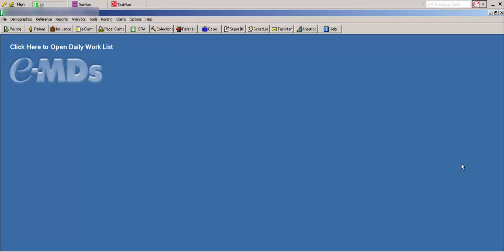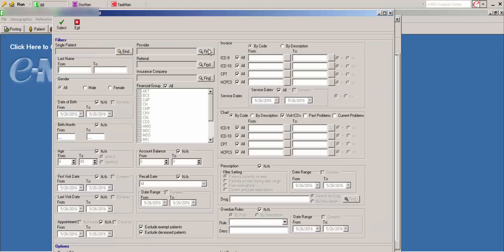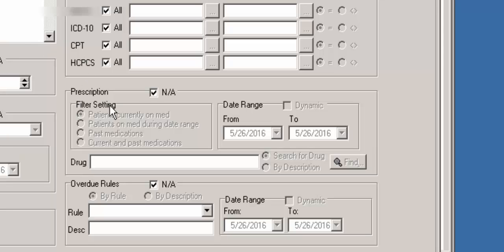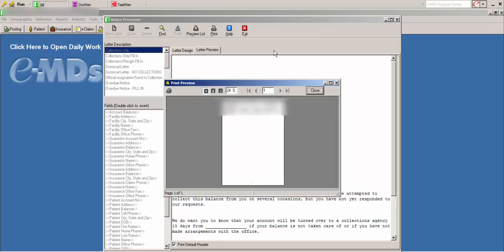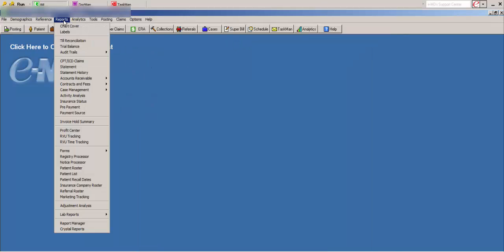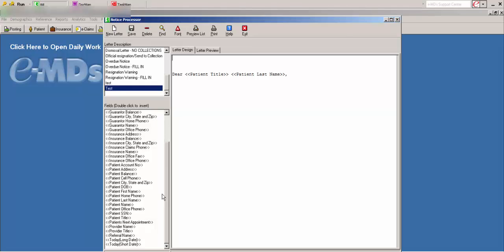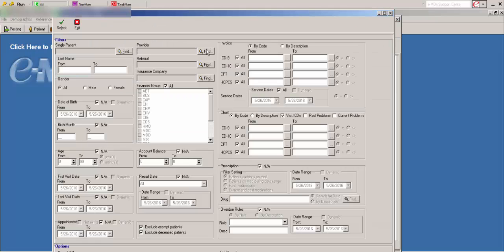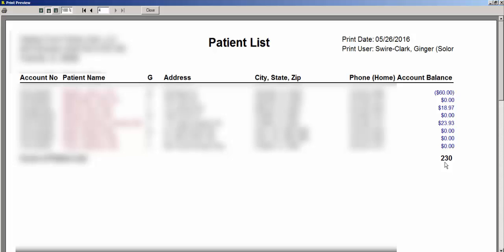Third Party e-MDs Billing Tip: Notice Processor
In this video, we discuss the Notice Processor report in e-MDs Bill.  It is extremely powerful in providing better patient care and adding additional revenue for the practice.  Sadly, it often goes unused in most practices.